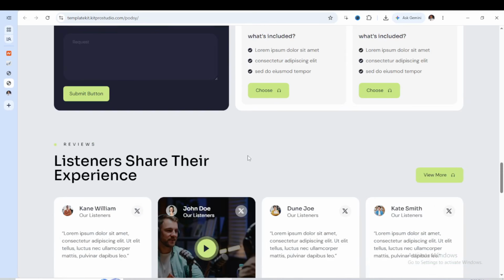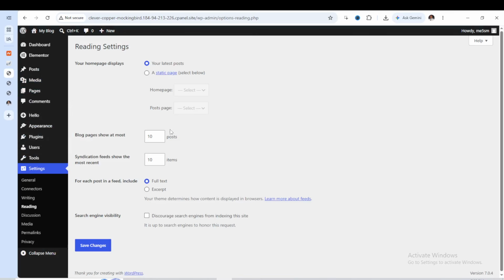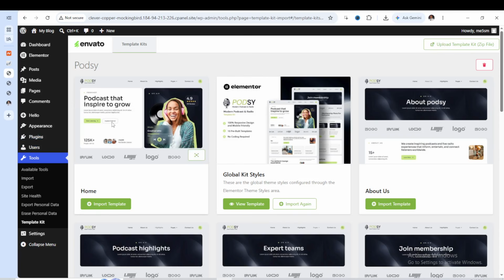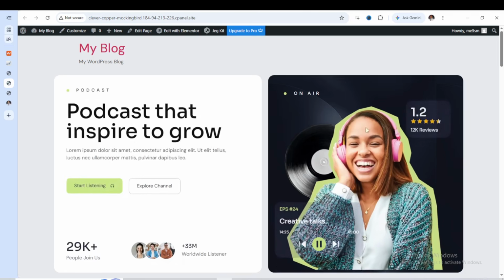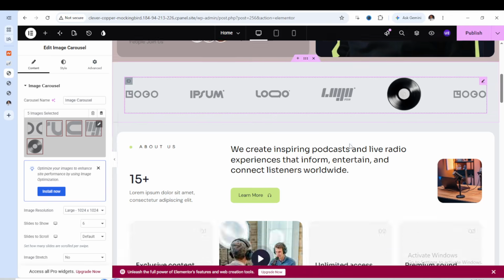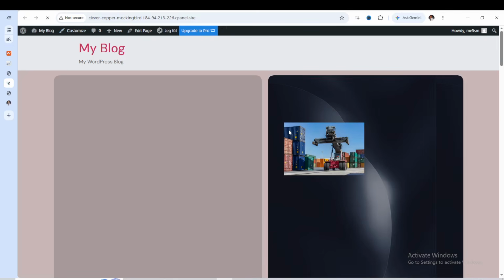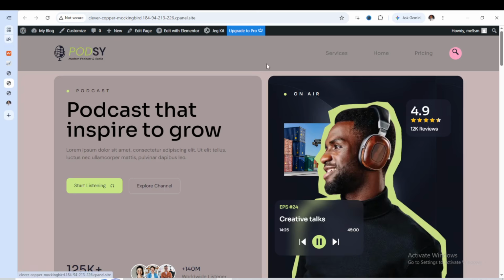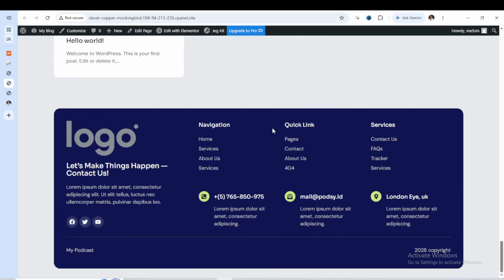How to Make a Podcast & Radio Website with WordPress (Step-by-Step 2026)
Learn how to make a modern Podcast & Radio website with WordPress in this step-by-step 2026 tutorial. I’ll show you how to build a professional website for a podcast, radio station, or online media brand using WordPress and Elementor—no coding required.

1-on-1 mentorship?